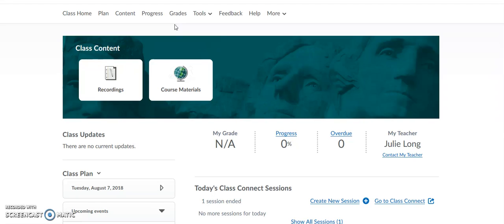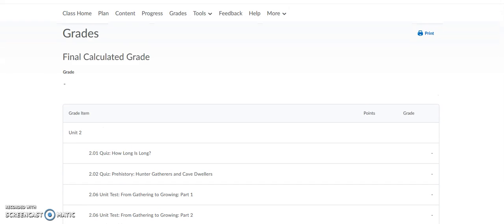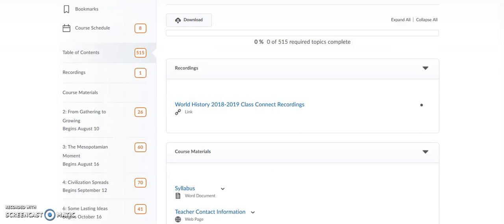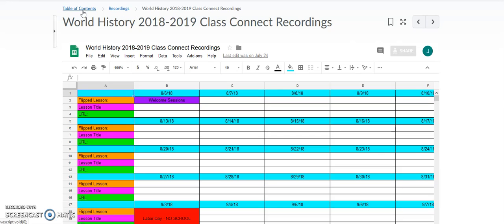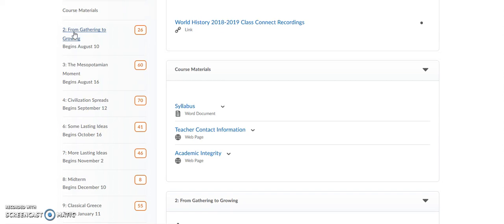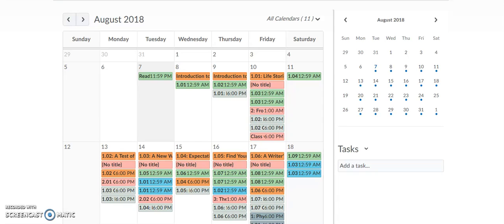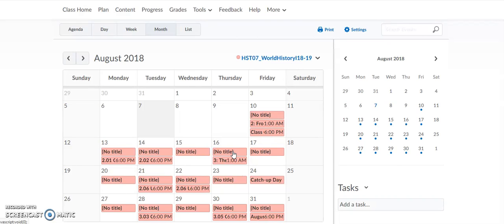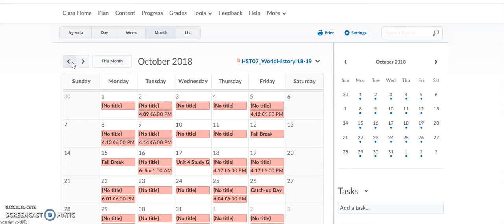How to Access Daily Lessons